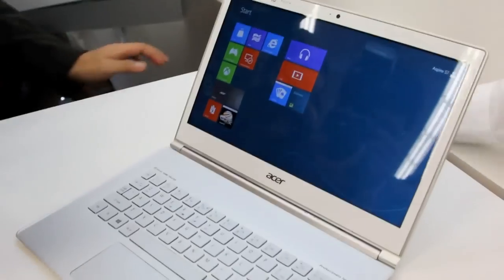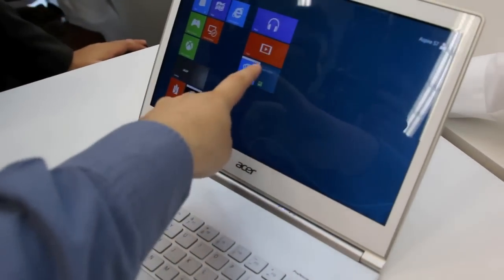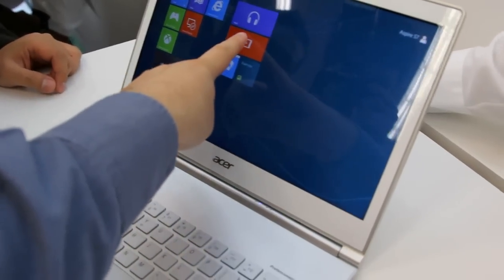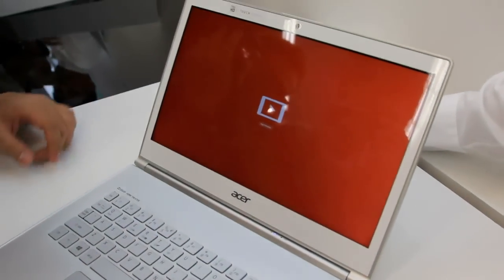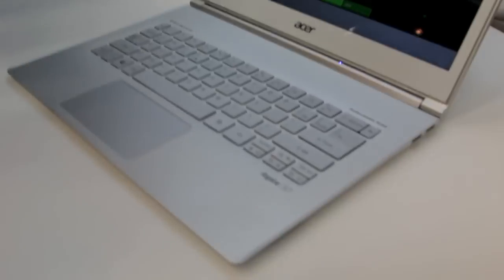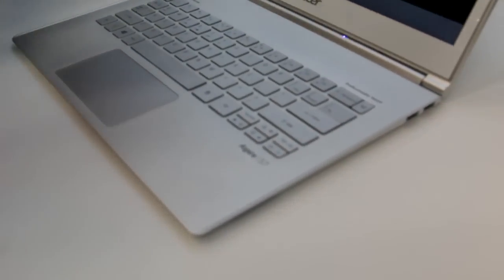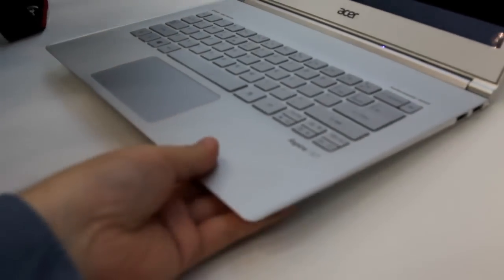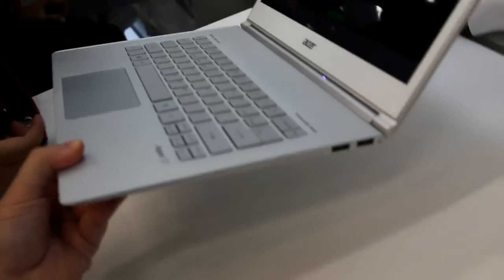Acer Aspire S7 touchscreen ultra book with Windows 8 - The Verge at Computex Taipei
More from The Verge